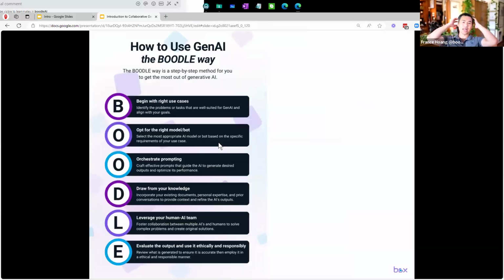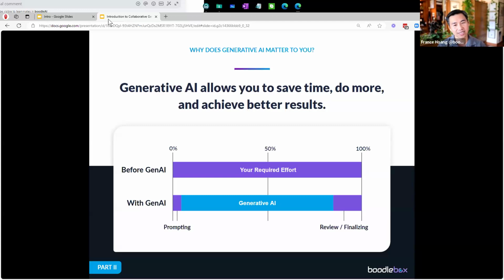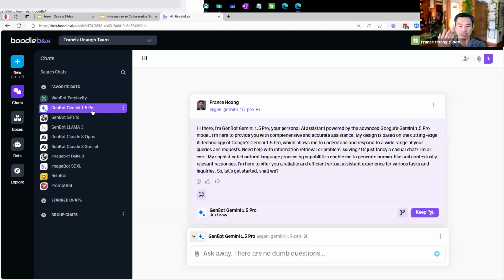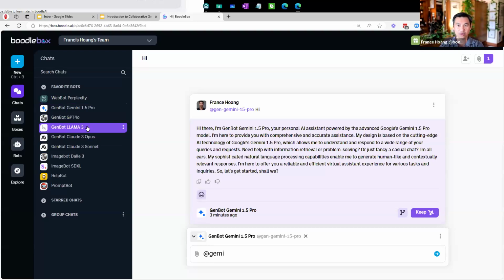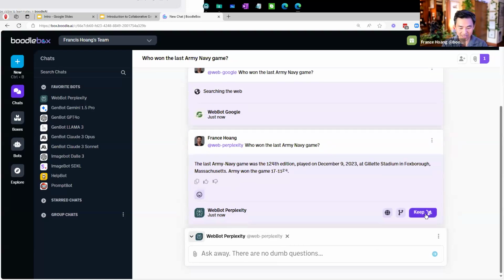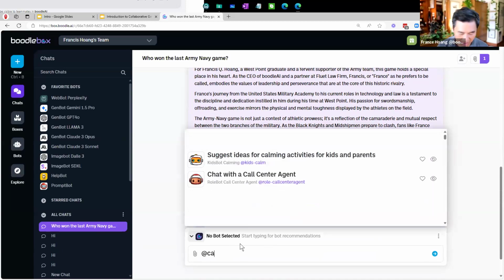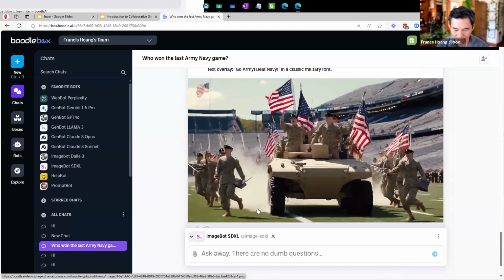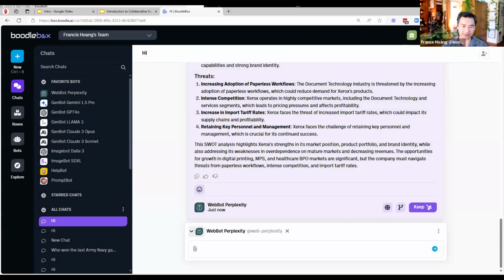Exploring the Power of AI Assistants - Ep. 3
France Hong, the founder and CEO of BoodleBox delves into the world of collaborative AI in higher education.

The discussion covers the use of various AI models and tools, including generative AI, web bots, image bots, and AI helpers.
Learn about the six-step process for using generative AI responsibly, the importance of prompt engineering, leveraging human-AI teams, and evaluating AI output ethically.

- Introduction to collaborative AI in higher education
- Discussion on various AI models and tools for academic use
- Strategies for optimizing the use of generative AI in educational settings

Boodle is the simplest and most secure platform for GenAI collaboration – combining the top AI models, over 1,000 custom GPTs, your docs, and your entire team in the most epic GroupChat.

00:00 - Introduction to Collaborative AI in Higher Education
05:04 - Overview of Collaborative AI Systems
09:43 - Practitioners' Favorite AI Models and Tools
14:32 - Discussion on Hallucinations and Bias in AI
19:06 - Introduction to Web Bots for Real-Time Research
23:12 - Utilizing Image Bots for Image Generation
28:13 - Custom GPTs and AI Helpers in Bootlebox
32:28 - Using AI to Improve Prompts for Better Results
37:23 - Bot Stacking for Enhanced Task Performance
43:12 - Role, Soul, and Goal in Custom GPTs
48:06 - Configuring and Using AI Helpers in Bootlebox
53:19 - Future Plans for Bot Stacks in Bootlebox

To support more of this content, make sure to check out